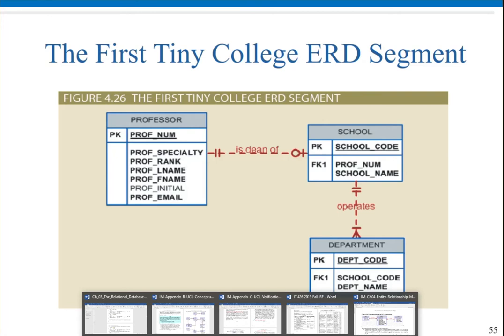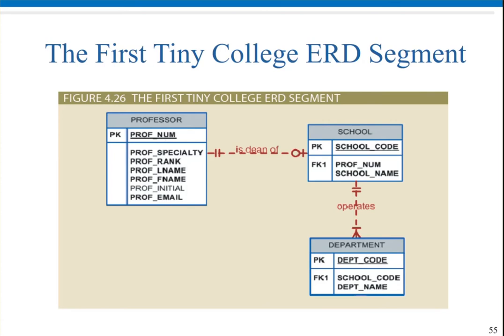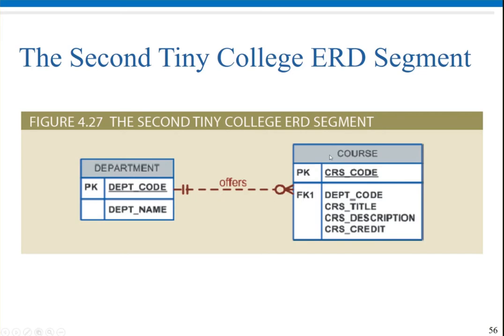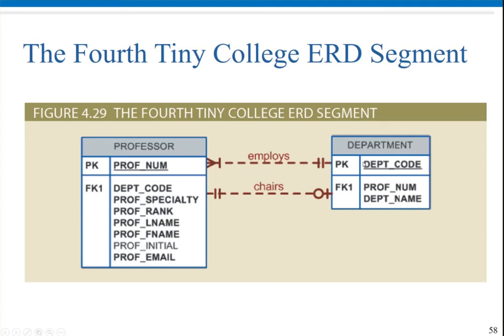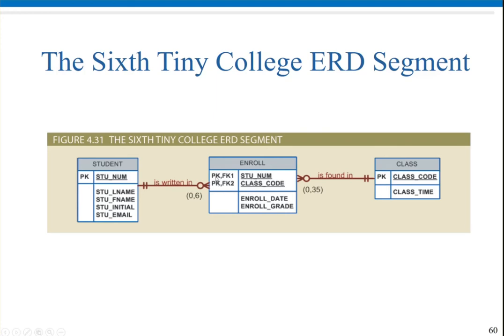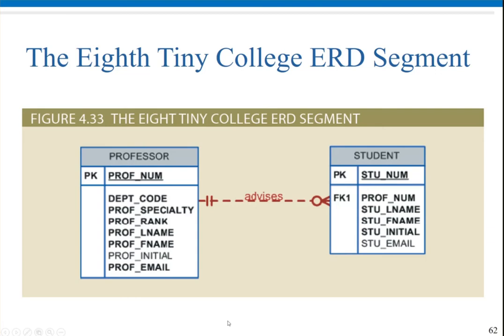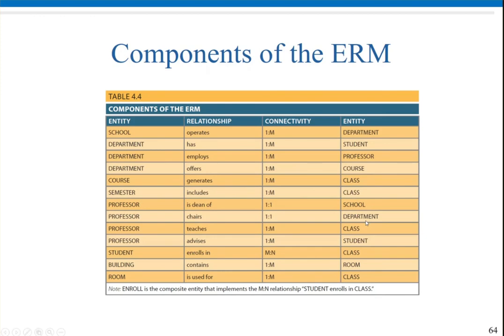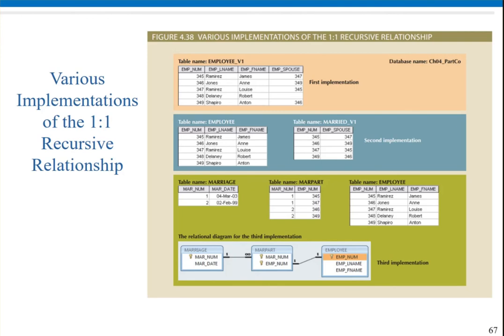Live Meeting Chapter 04 ERD Tiny College 02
Description of Tiny College ERD